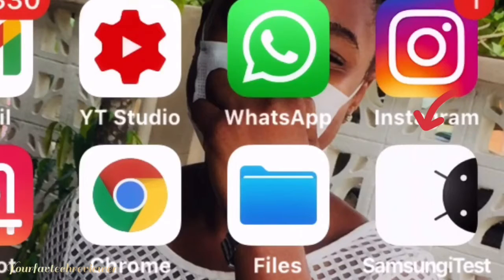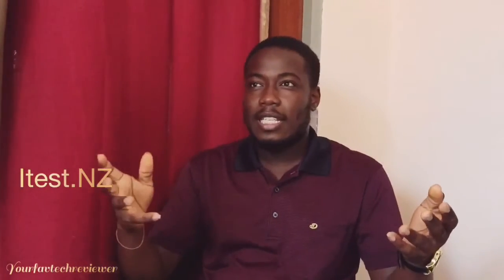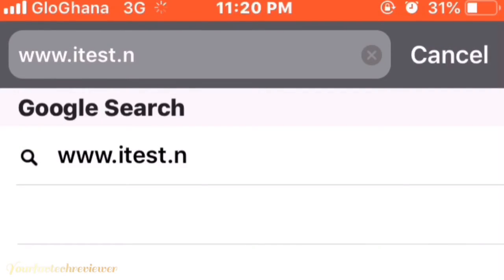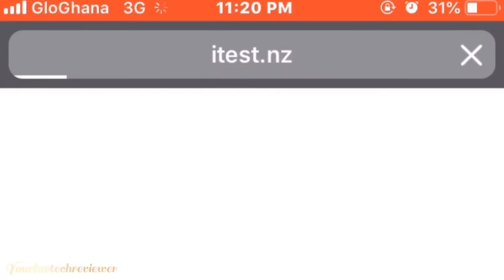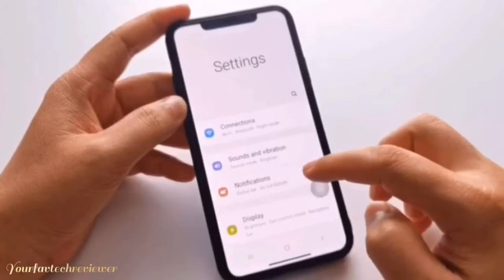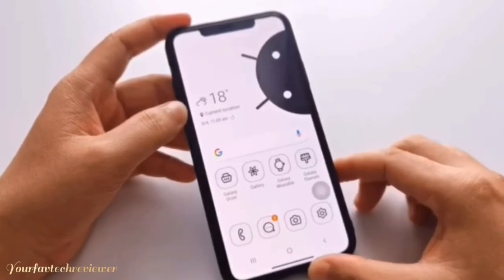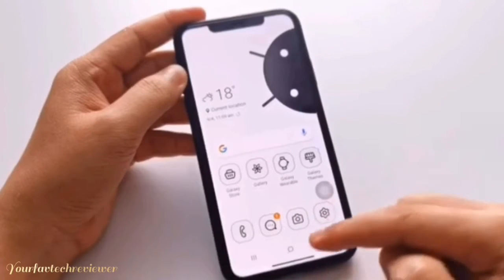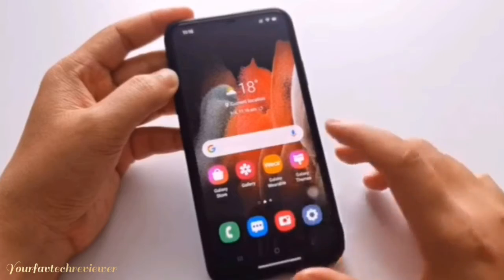How to experience Samsung on your iPhone / the full package thro Itest - wallpapers, themes & camera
Did you know that Samsung recently lunched a web app called Itest that allow you experience Samsung on iOS. well it’s real easy, hope you enjoy the video